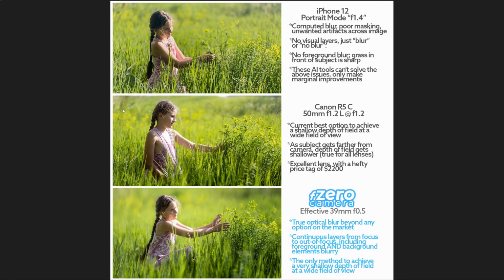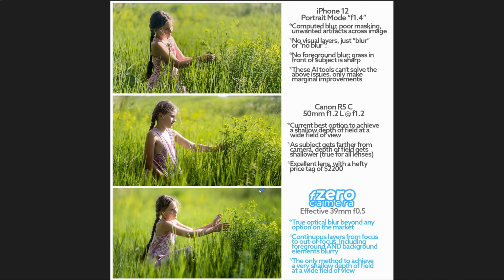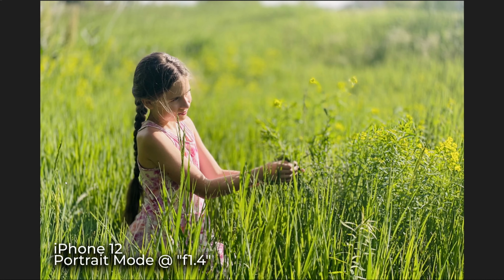F-Zero Camera vs. 50mm f1.2 vs iPhone Portrait Mode